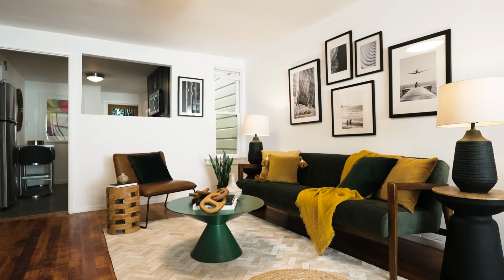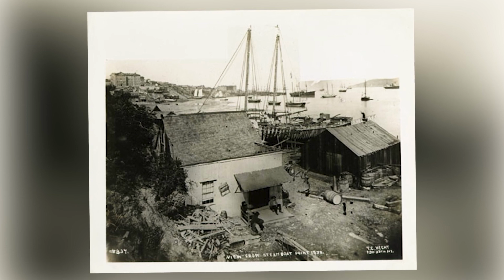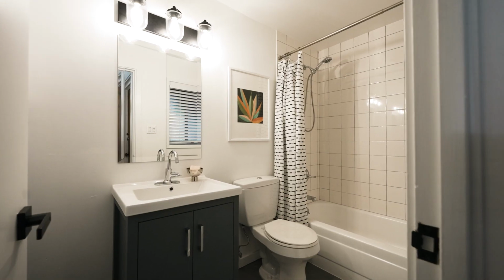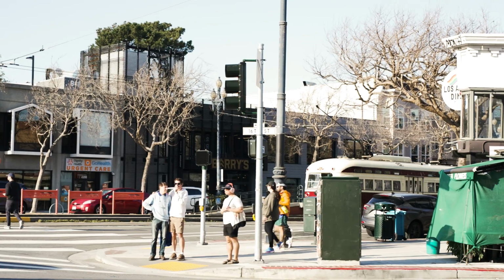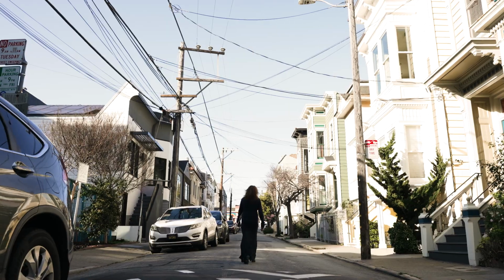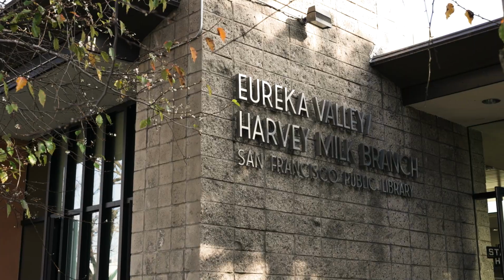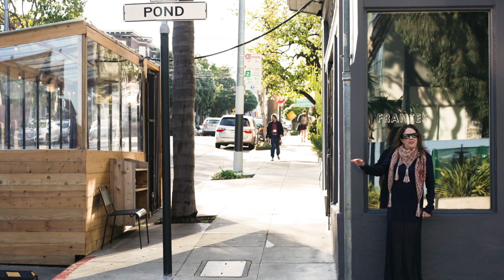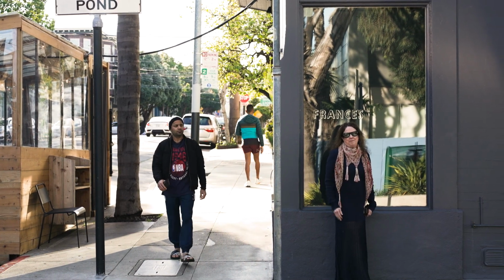Mayor Pond's 15 Minutes of Fame, Bonnie Spindler, The Victorian Specialist, The American Dream TV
Pond Street Victorian Becomes Cutting-Edge Urban Home

The history of a city can often be traced by how it named its streets. During the Gold Rush and subsequent fever pitch of silver mining, the relatively isolated pioneering town of San Francisco’s streets were named after the ships that brought supplies, news, and people from the rest of the United States. Circa 1849 newspapers list the Mariposa, Minna, Alice, Jane, Elizabeth, Clementina, Annie, and Jessie as docking in SF, and these are early 1840’s examples of Happy and Noe Valley streets named after ships visiting the port. Streets were often named after natural surroundings, such as Bay, Ocean, Lake, the Beach, and Hill,  which are all San Francisco Streets.

As the city grew, they used the naming of a street as an honor. One Mayor’s brother named Hayes Valley Streets after his friends and gambling buddies.

While researching Pond Street, we assumed it might have been named after a nearby pond. Instead, we discovered that Pond Street was named after Edward Bates Pond, the 21st Mayor of San Francisco. He served in the Victorian era and during a building boom in San Francisco from 1887 to 1891. He also made an unsuccessful run for Governor. His grandson, Samuel Pond, was Dean at Stanford University. This Victorian home was built in 1888, in the middle of Mayor Pond’s term.

Today, Pond is still a charming quiet Victorian-era one-block-long street contingent to the neighborhood library, fine dining, and the historic Market Street electric tram line. You could nip around the corner for lunch at Star Belly, walk to dinner at Zuni or Frances, or catch the Opera or Symphony afterward. On the weekend, take the tram to the Ferry Building for the Farmer's Market, award-winning restaurant A16, Acme Bread, Blue Bottle Coffee, and Stonehouse Olive Oil.

55 Pond is the ideal location for exploring San Francisco and relishing the staycation of your dreams. It is priced like a pied-a-terre, yet luxurious enough to be a full-time residence, yet cozy enough to fit into the green ”tiny house” movement, this home is a dream come true. There are no stairs for those needing easy access. Open and bright with loads of original charm, it is a chameleon of style with a flexible floor plan: exposed brick wall, sliding industrial room divider, stainless steel kitchen, sleek modern bathroom, and small private deck, twinkling fairy lights, and shared temperate garden yard with mature trees and plantings.

See this home that was part of the city’s earliest moments and in the center of it all, and yet rests on a quiet one-block-long street.